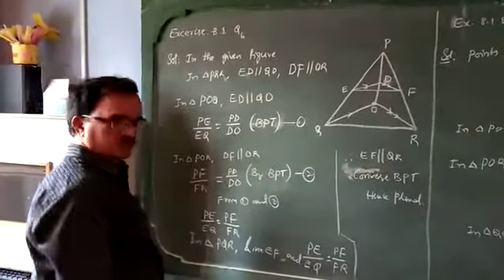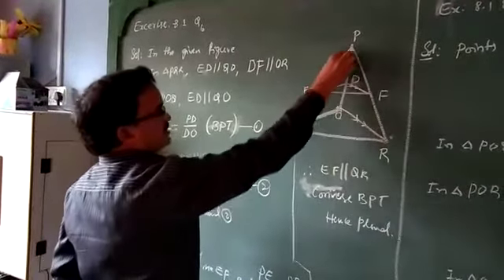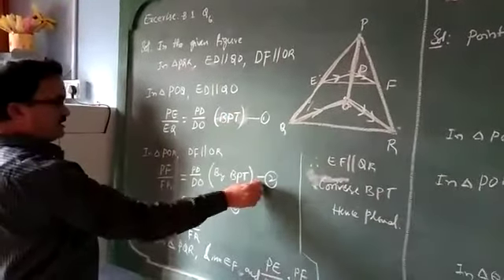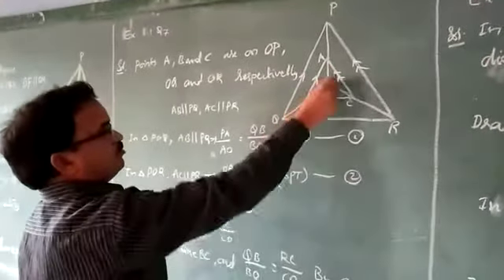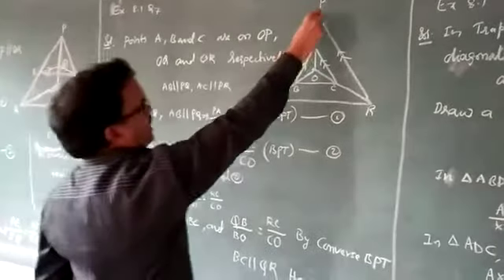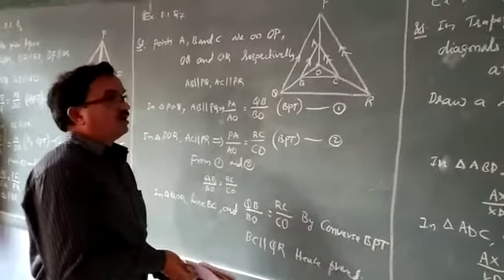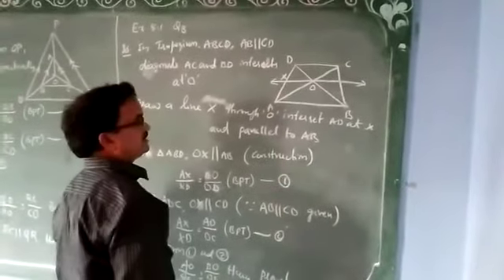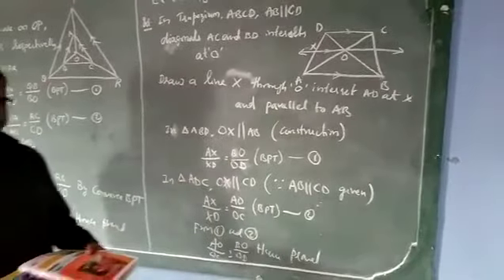Chapter-8 Similar Triangles - Question No:6,7,8 from Exercise -8.1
10th class SSC - Telangana
Maths - Similar Triangles.